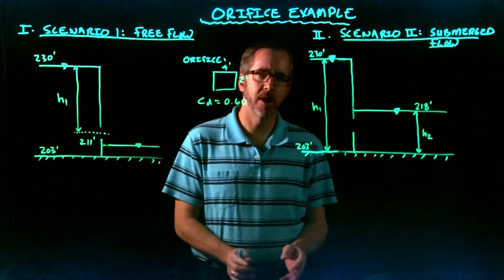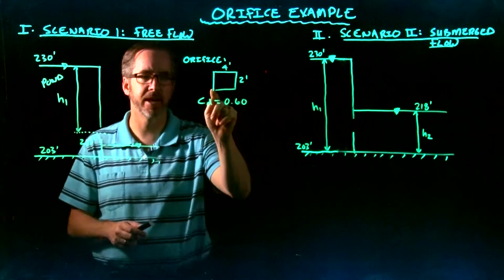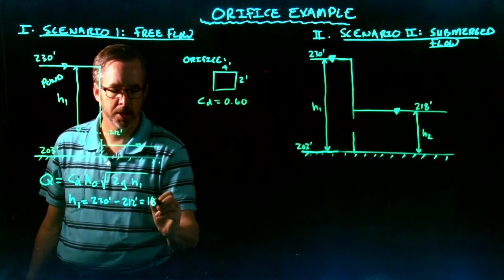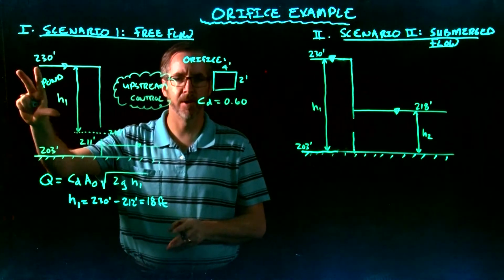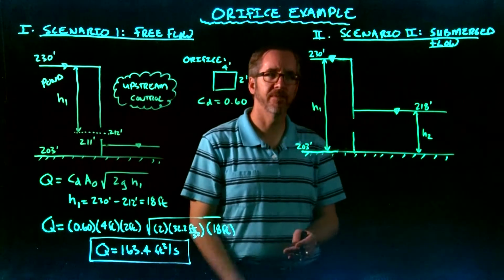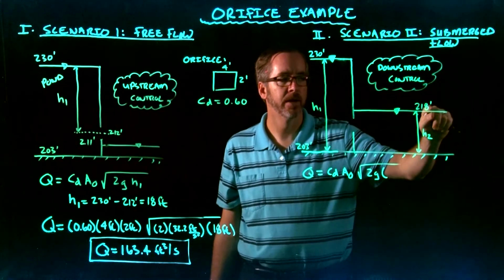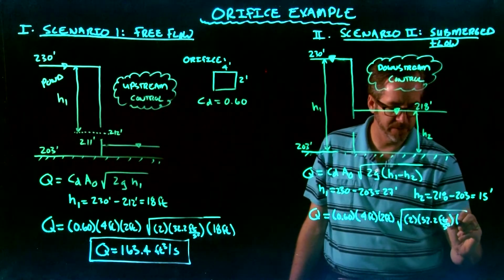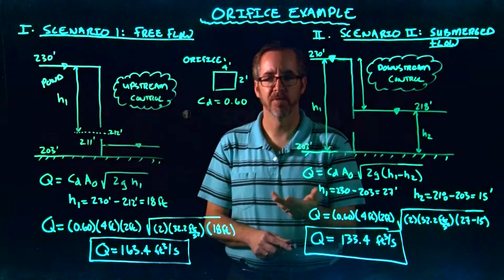Flow Through an Orifice